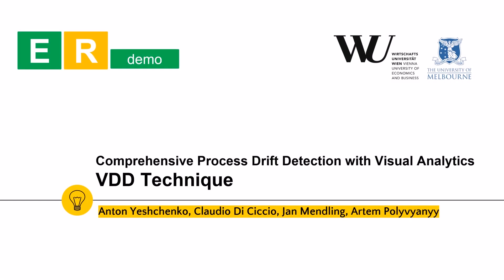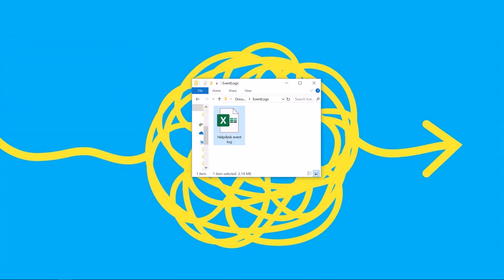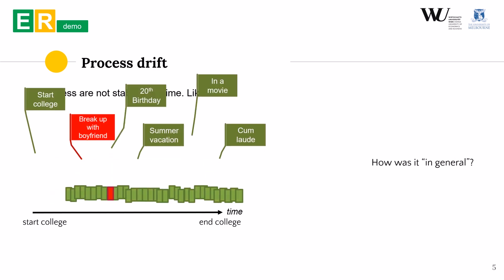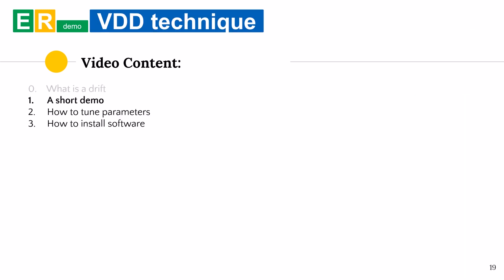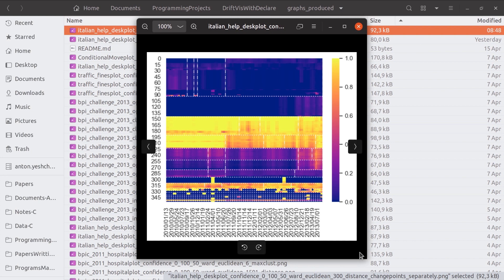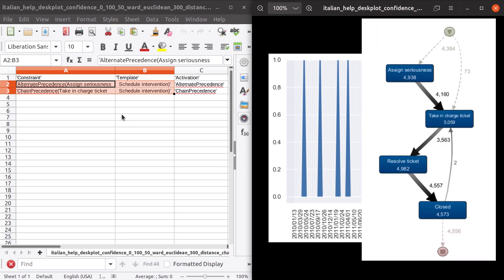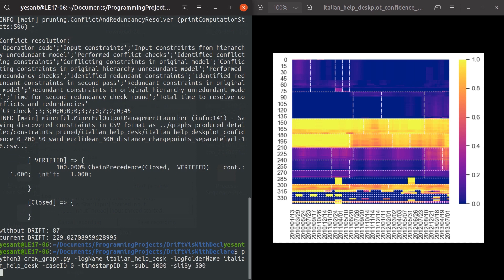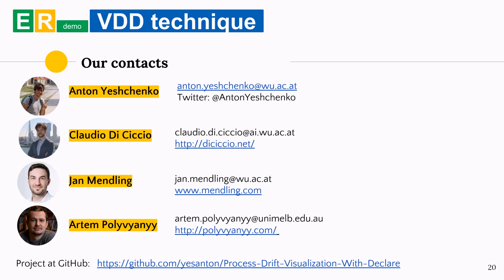Comprehensive Process Drift Analysis with the Visual Drift Detection Tool (VDD)